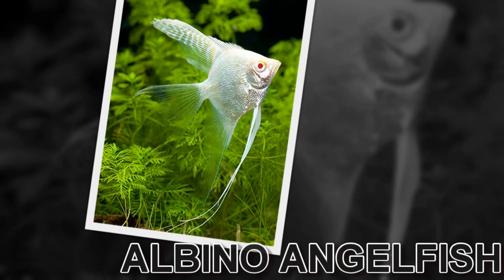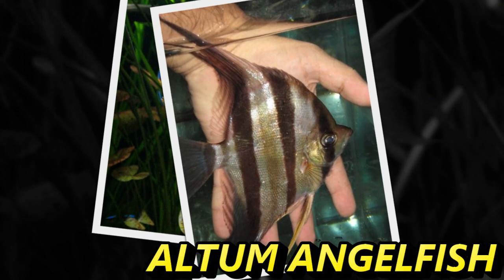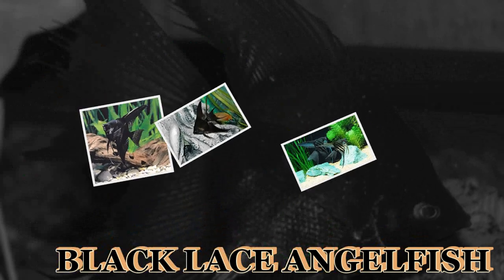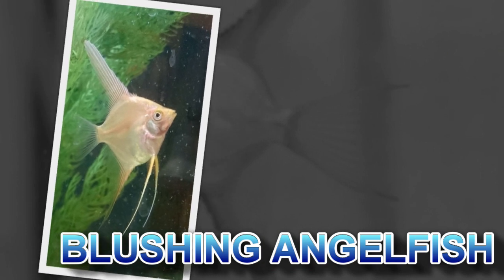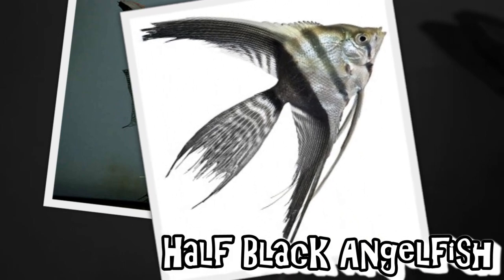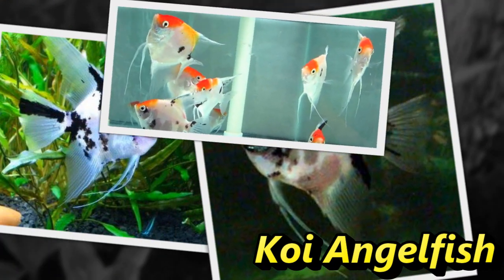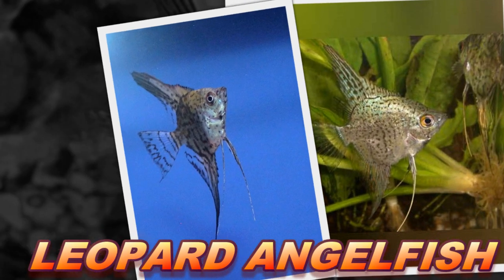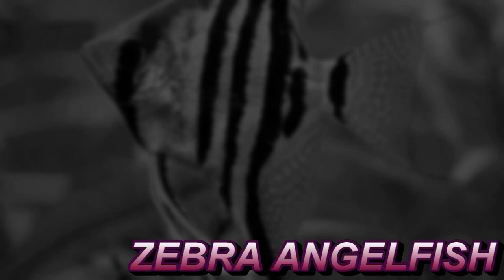The Varieties of Angelfish Angel Fish Aquarium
Freshwater angelfish comprise three different native species in the Pterophyllum genus: P. scalare, P. angelfish, and P. altum. Those sold as domestic aquarium pets are usually varieties of the P. scalare species, although they can be somewhat confusing to identify genetically, as the species cross-breed easily. Some varieties may be crosses between P. scalare and P. altum.

Domestic freshwater angelfish are the result of many years of selective breeding of various color attributes, such as background body color, striping, spotting, "blushing,"  marbling (orange and black). The aquarium trade offers many different color variations, although some may be difficult to find. planted tank aquatics how to keep tropical fish